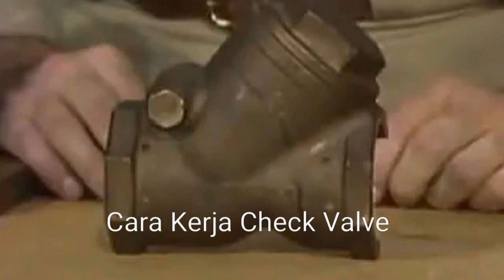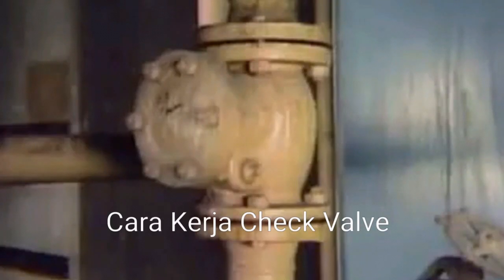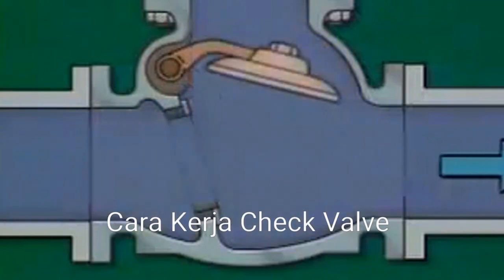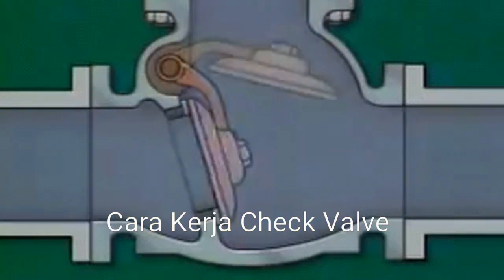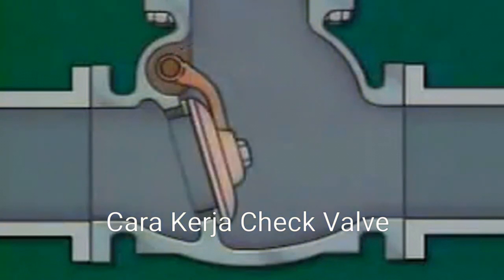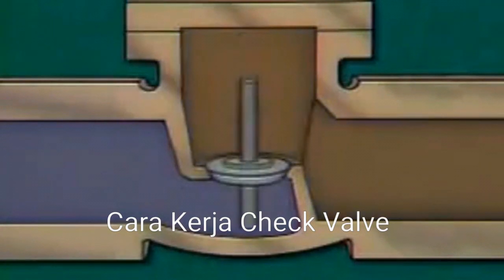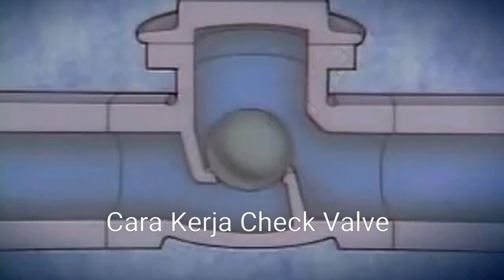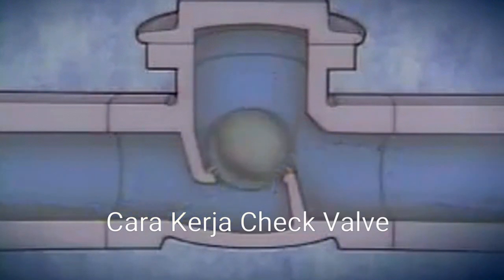Cara Kerja Check Valve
Check valve adalah penyearah aliran pada perpipaan.. sehingga fluida tidak balik arah. Dan hal ini beanfaat sekali jika unit beroperasi random..  sehingga tidak membebani kompresor ato pompa pada saat beroperasi pararel